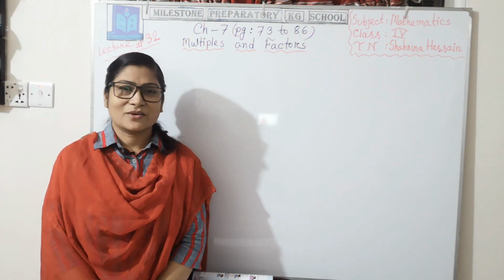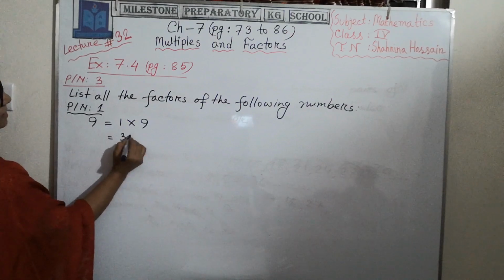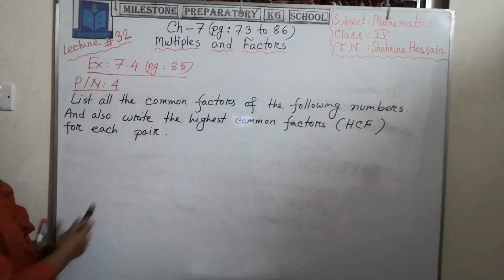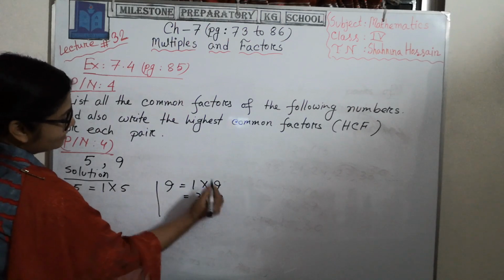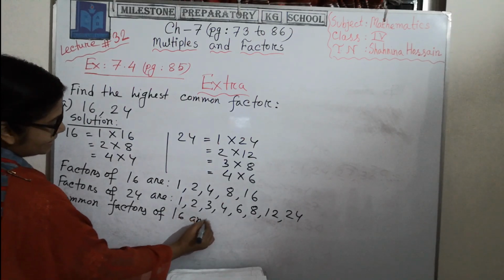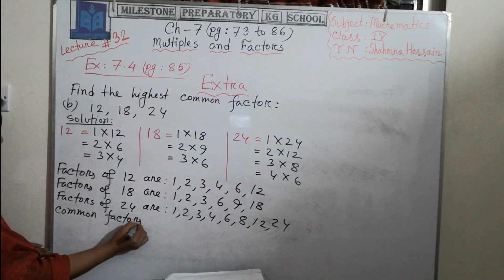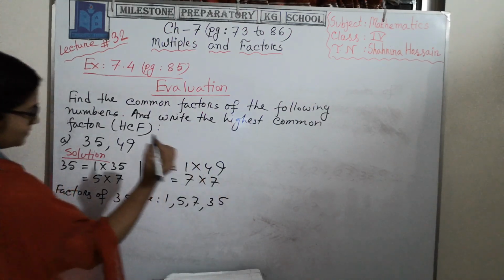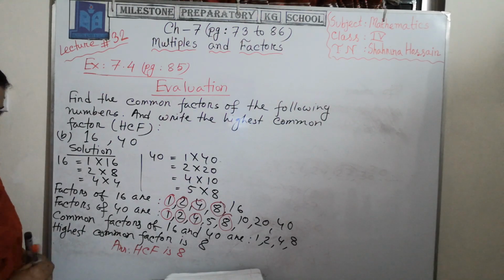21 IV EM Math 32 (T. N: Shahrina Hossain)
This video explains chapter-07 of Mathematics of class-iv English Version by Shahrina Hossain